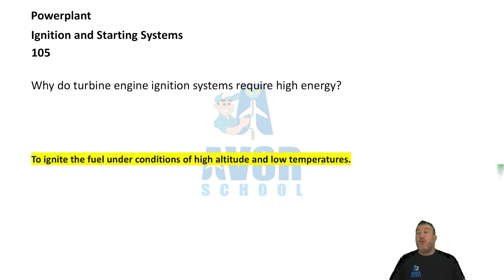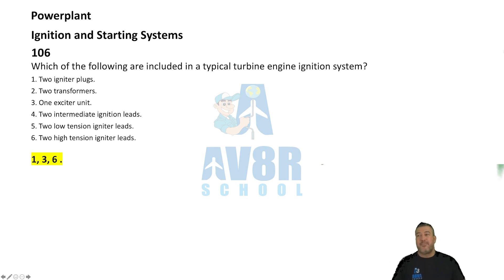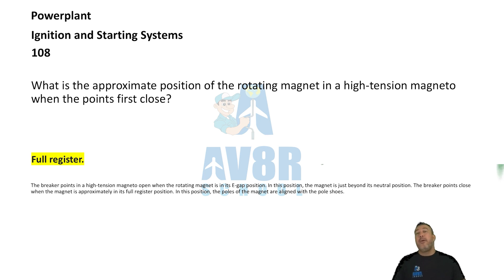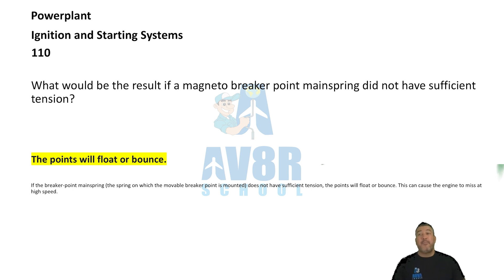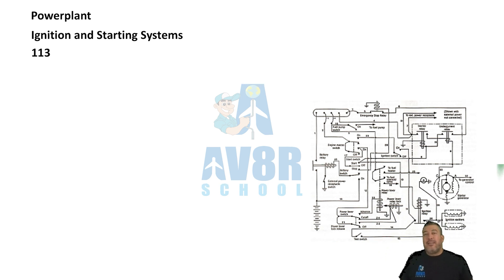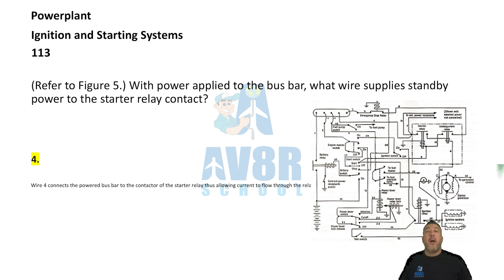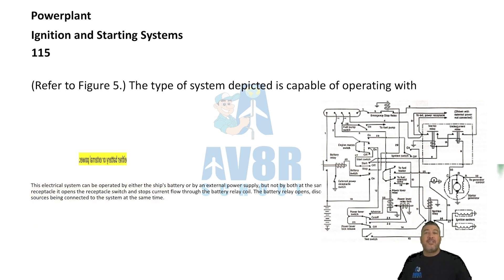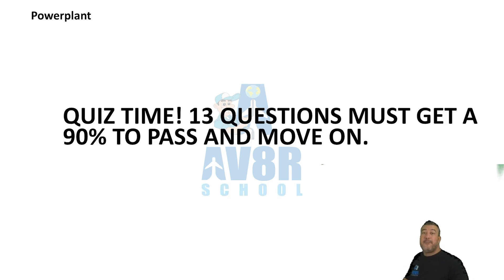Ignition Starting Systems | FAA Powerplant Written Test Section | Chapter 8 _ Video 9 of 10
Welcome to Nestor A. Cadena TV! In this video, we’ll break down Ignition Starting Systems and essential tips for passing the FAA Powerplant Written Test, covering Chapter 8. Ready to level up your aircraft knowledge? Let’s dive in! ✈️📚

🔹 High-Altitude Ignition: Turbine engines need high energy for fuel ignition, especially at high altitudes and low temperatures. Here’s why understanding this is crucial! 🌡️⚡

🔹 Turbine Engine Ignition System Components: Key components include igniter plugs, an exciter unit, and high-tension leads, making up the essential parts of a turbine ignition system. 💥🔌

🔹 RPM Checks: For ignition switch checks in reciprocating engines, RPMs should be at the lowest possible setting for accuracy. 🛠️🕹️

🔹 Magneto Operation: Learn about rotating magnets, primary and secondary coils, and why points float or bounce if the main spring tension is insufficient. 🌀

🔹 Safety Check: In the Magneto system, a disconnected pad means the system remains on, regardless of the switch position—an important safety detail! 🚨

🔹 Power Source Details: Systems shown in Figure 5 can operate with battery or external power, but when external power is connected, the battery is disconnected from the bus. 🔋🔌